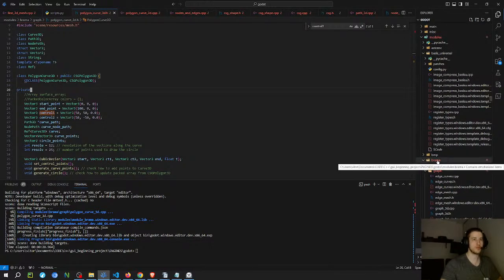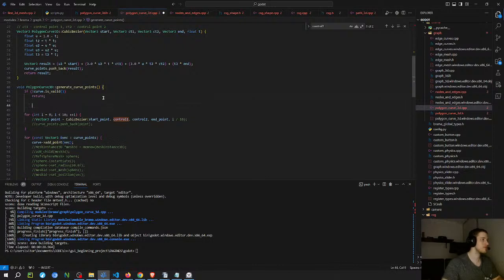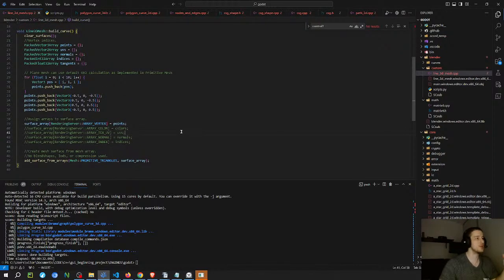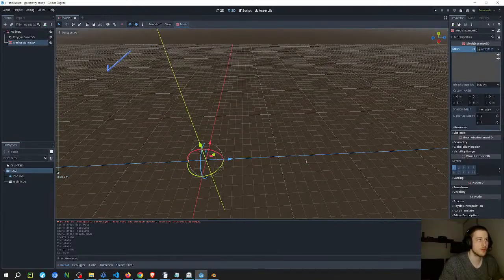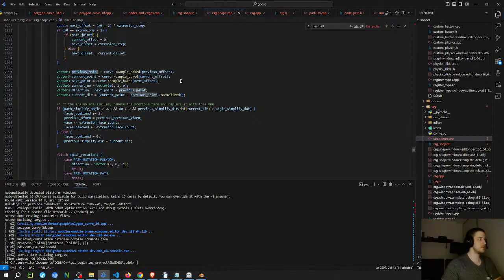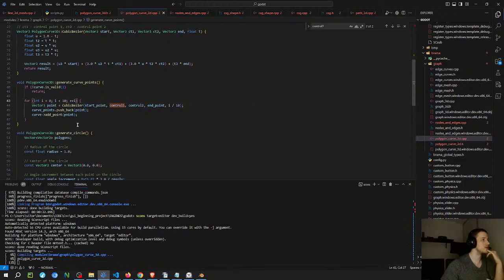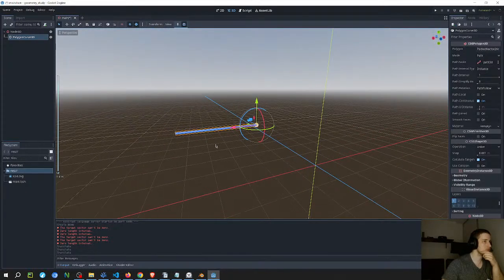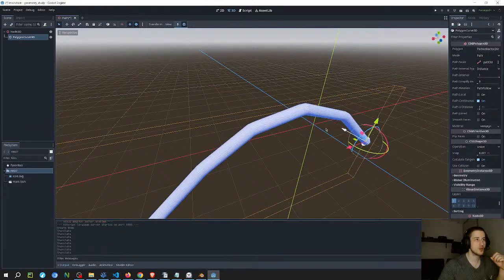C++ | Building 3D Bezier Curve on Godot | explaining initial setup